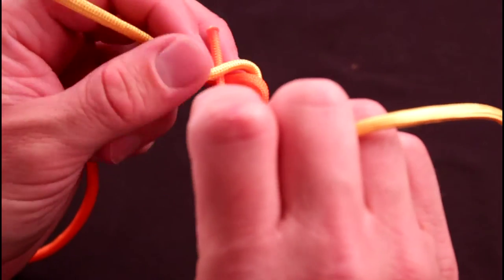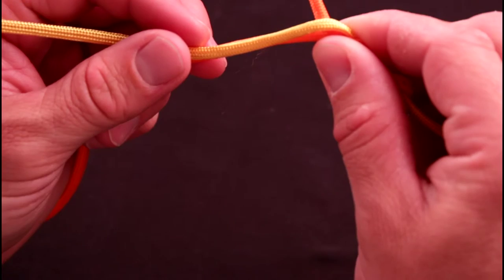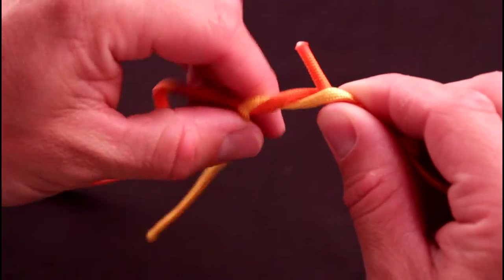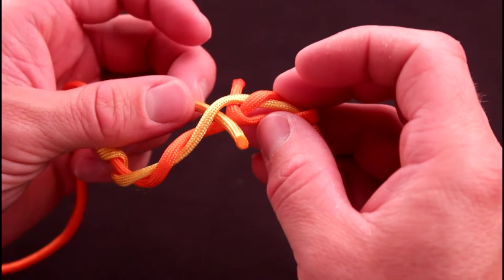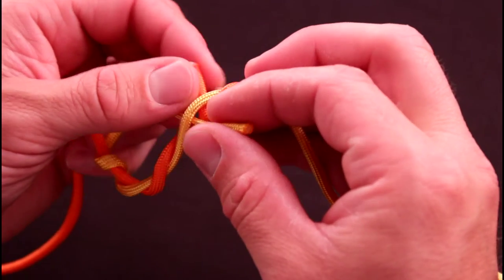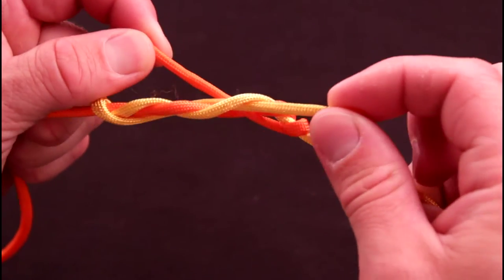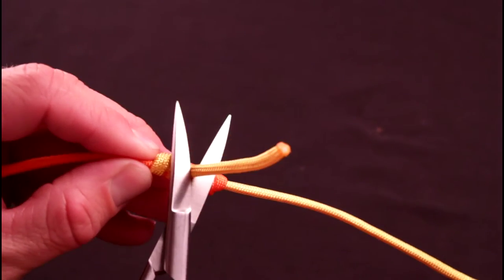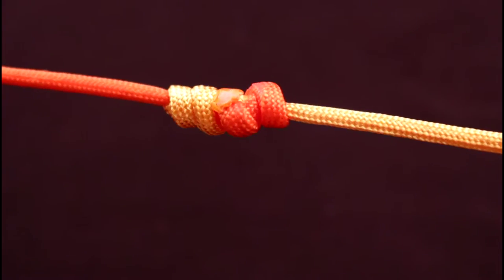Blood Knot Video